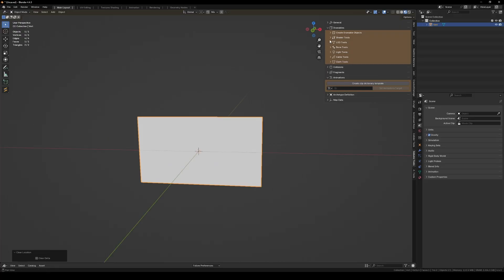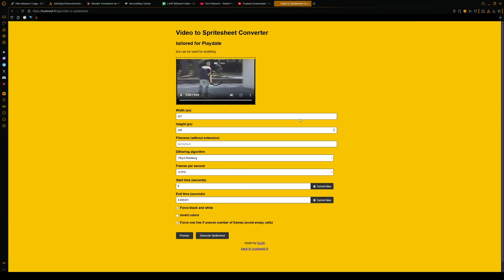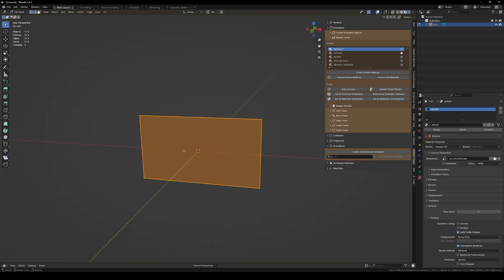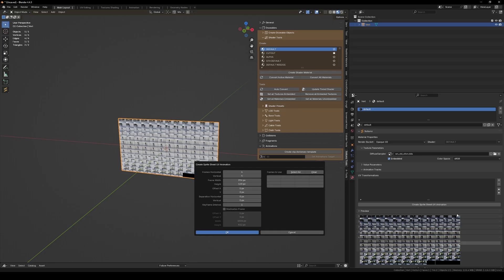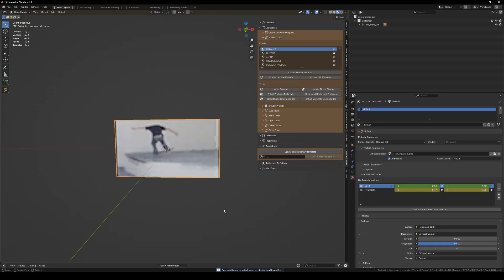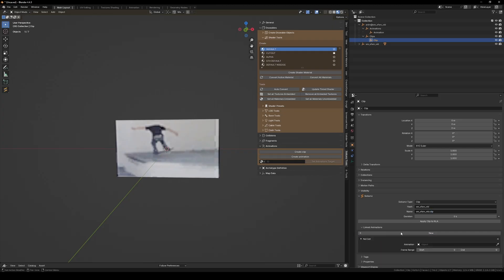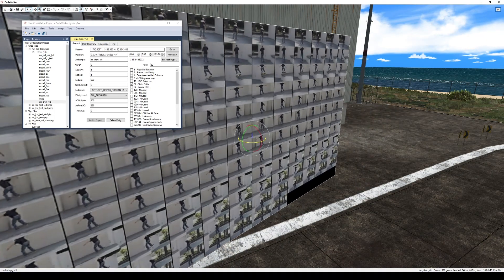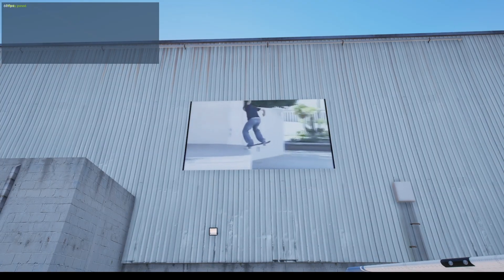Spritesheet Animation Tutorial [Codewalker/Blender/Sollumz/FiveM]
Quick tutorial on how to make spritesheet animations for you server.